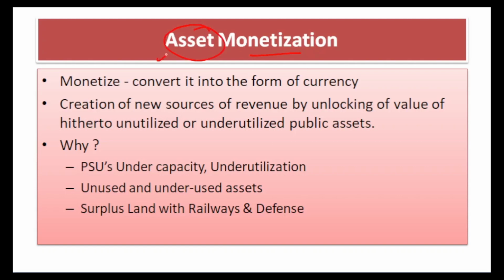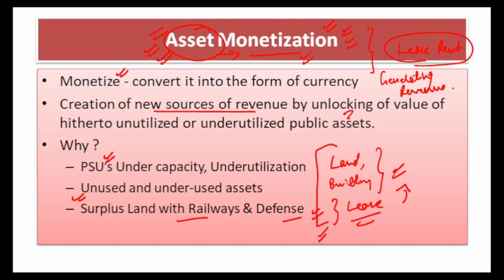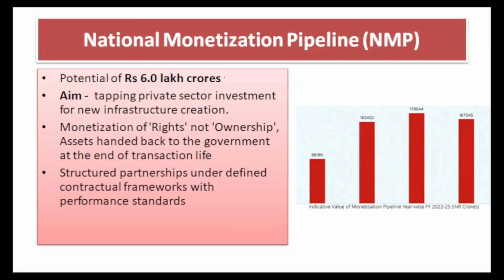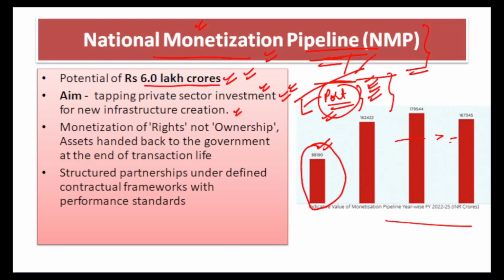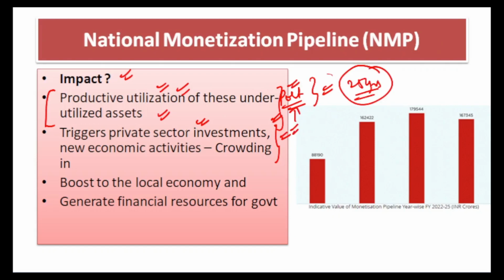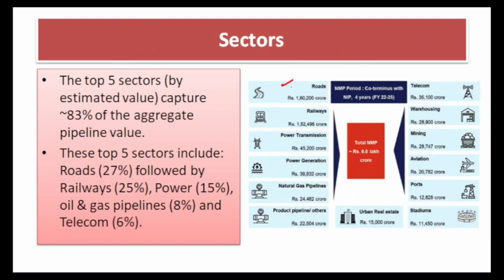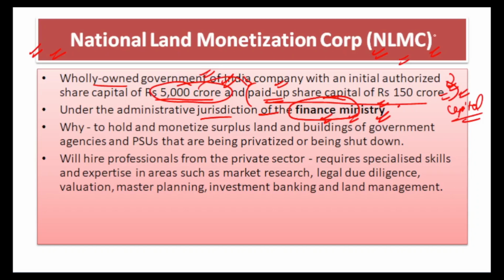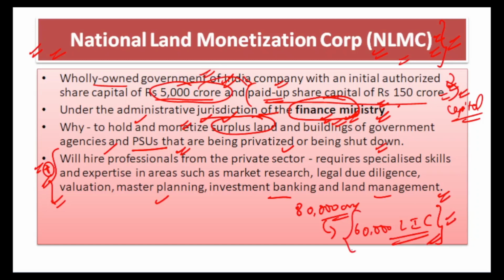Asset Monetization | ECO - PREority | Indian Economy by Aman Soni